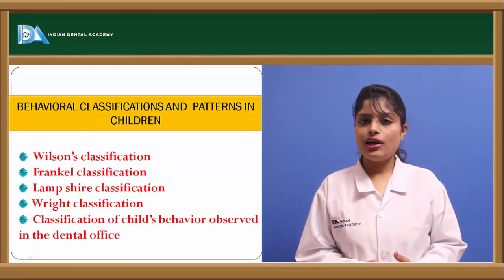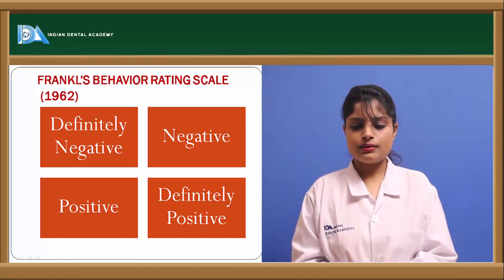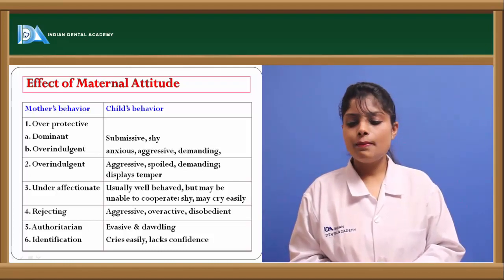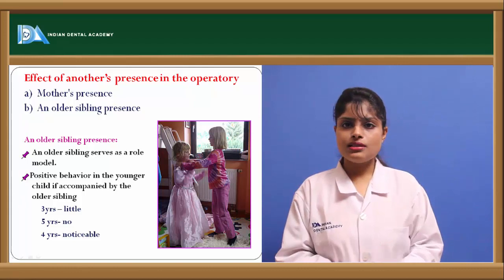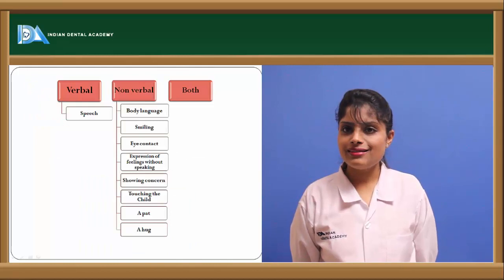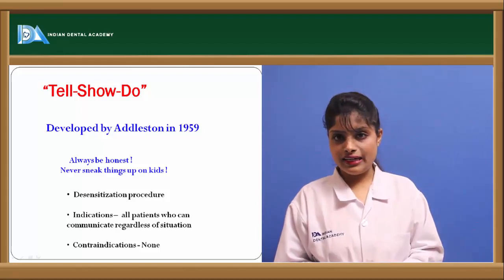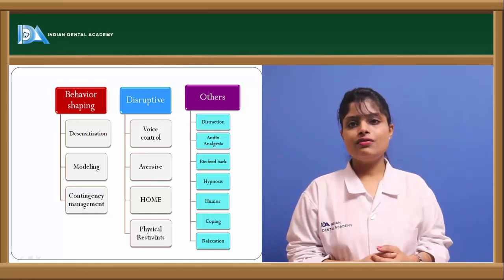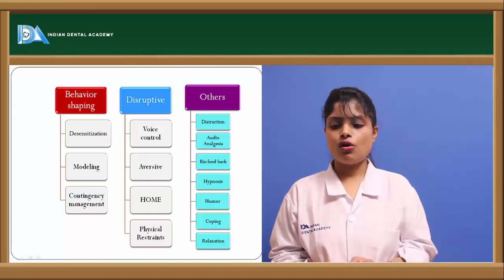Behavior management | Pedodontics